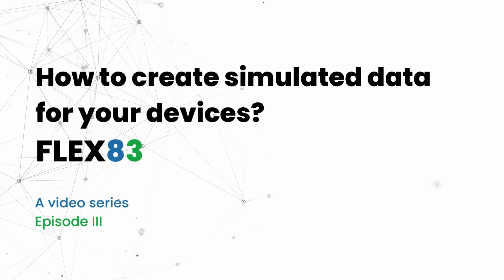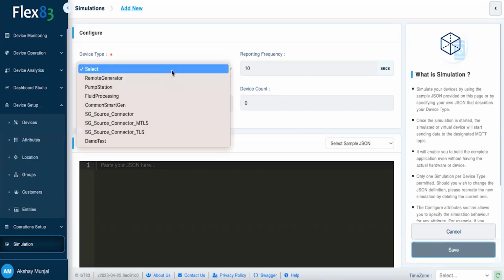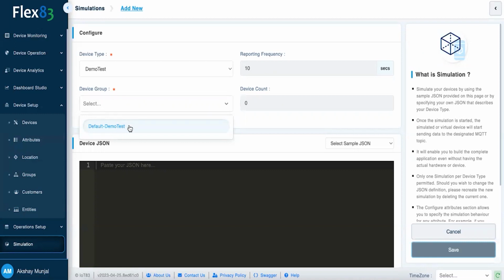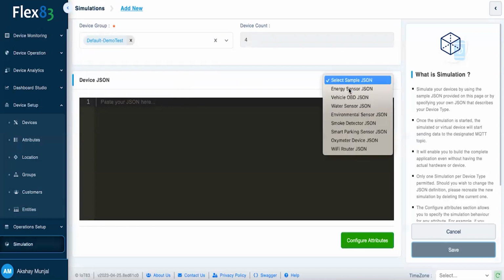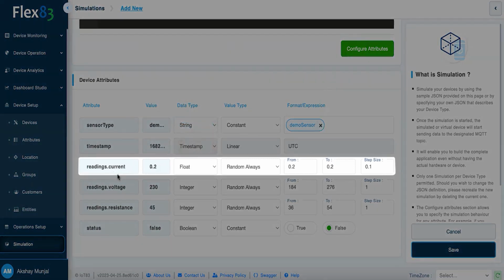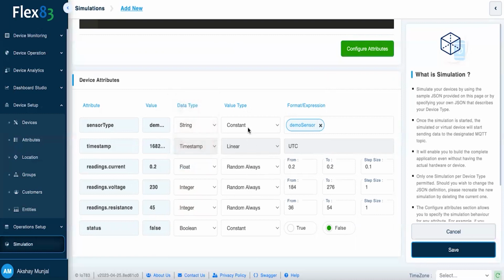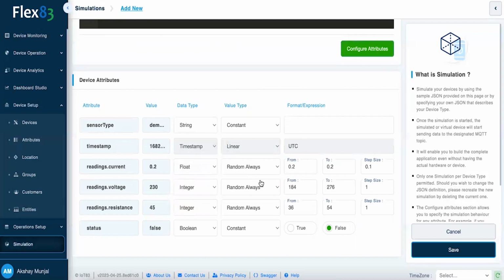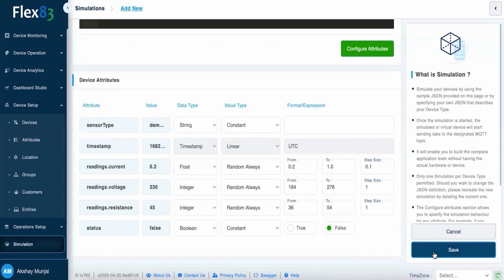DM App Ep 3: How to create simulated data for your devices?